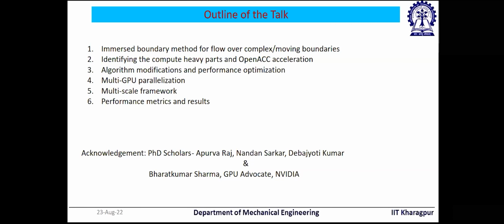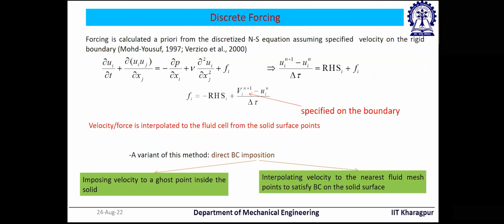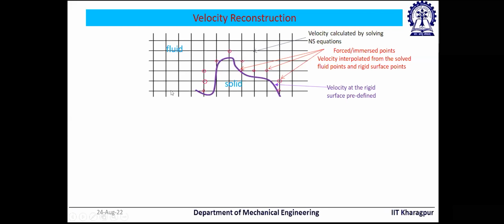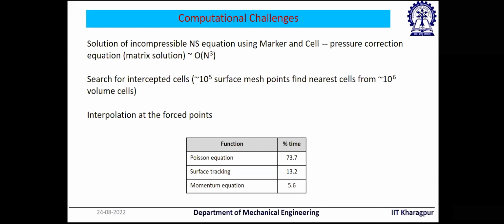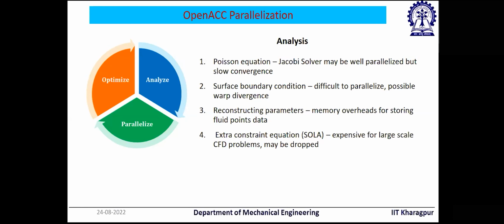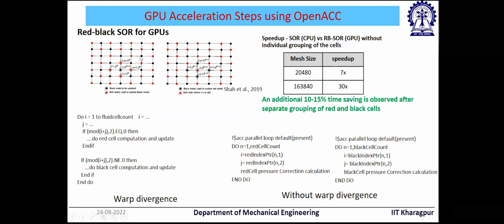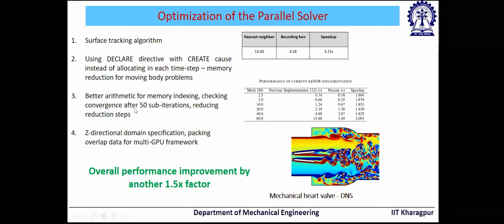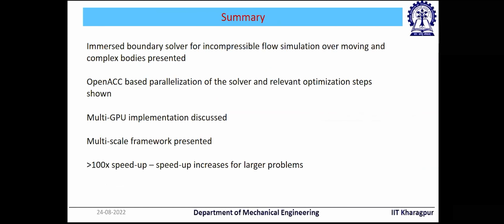OpenACC based Acceleration of an Immersed Boundary Method CFD Solver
Immersed boundary methods are designed for solving flow over complex and moving geometries in the framework of a fixed structured mesh. This method uses a separate description for the boundary as a surface mesh file immersed inside the three-dimensional fixed mesh. The first step is to identify the near surface volume mesh points followed by interpolation of field variables at those points to satisfy the boundary conditions.

Somnath Roy from IIT Kharagpur discusses parallelizing the search and interpolation steps on GPUs using the OpenACC programming model and optimizing for better scalability. Further, he will demonstrate the optimization of the pressure correction Poisson's equation that avoids the branch divergences using a red-black successive over-relaxation method. Their implementation considers the advantages of using a diagonal storage system that results in a massively parallel GPU architecture due to structured mesh. He has reported more than 100x speed-up for several problems involving aerodynamic and cardiovascular applications. The present developments have helped the team perform direct numerical simulations of moderate Reynolds number turbulent flows and resolve the small-scale fluctuations.

Overall, this talk will present the applicability of OpenACC-based optimizations for obtaining high fidelity solutions with moderately low computing time.